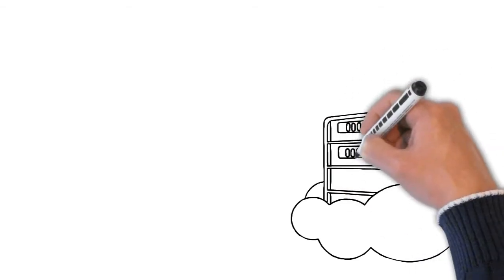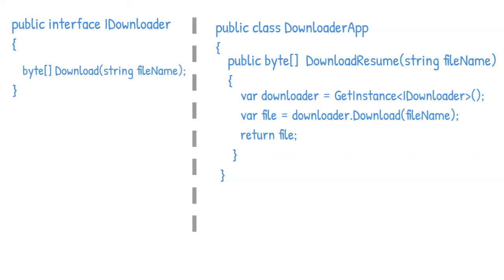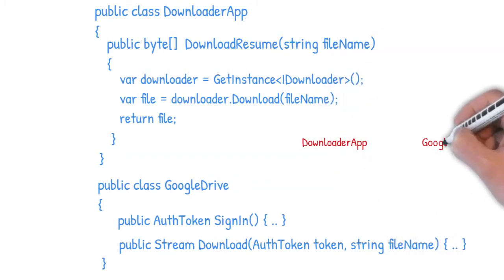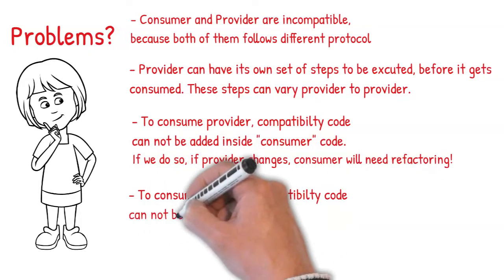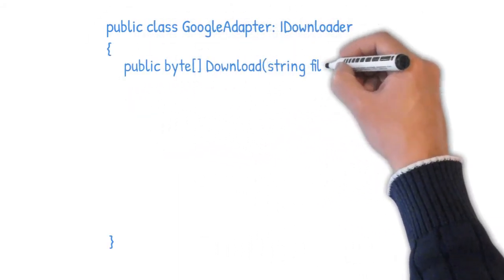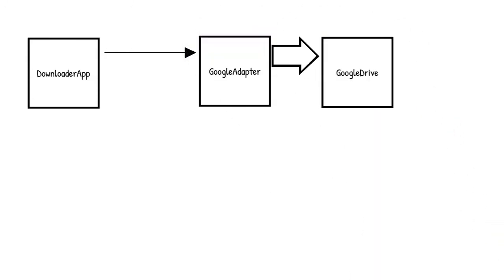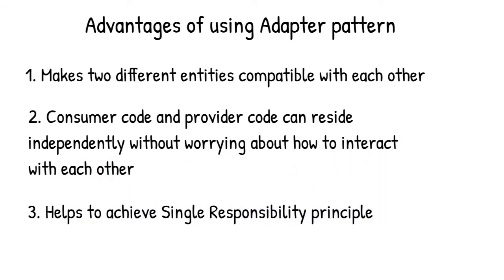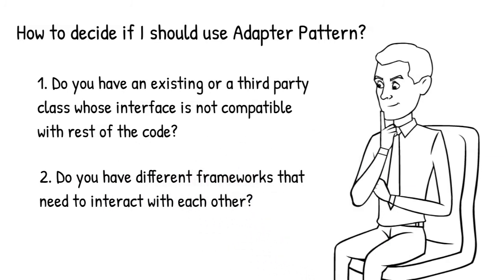Adapter Design Pattern Real Time Example! (Be the smart person in the room!)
Design patterns, e.g. Adapter pattern are meant to solve a real time design problem and are applicable in many programming languages like C#, Java or Python. This video provides a training to boost your design patterns knowledge and prepares you to apply them in real programming world! Adapter pattern is one of the most popular design pattern asked in interview questions and I hope this tutorial will provide real time examples helping you to learn it easily.

About this Video:
0:00 Why Adapter pattern is Structural Design Pattern?
0:46 Real time example without using Adapter Pattern
3:56 What problem does Adapter Pattern solves?
5:31 What is Adapter Pattern?
6:04 Adapter Pattern tutorial
8:16 Advantages of Adapter Pattern
9:09 Different real time examples of Adapter Pattern
9:45 When should you use Adapter Pattern? - Decision making